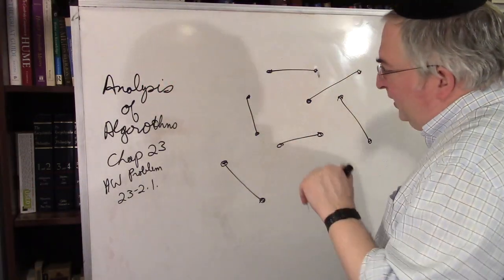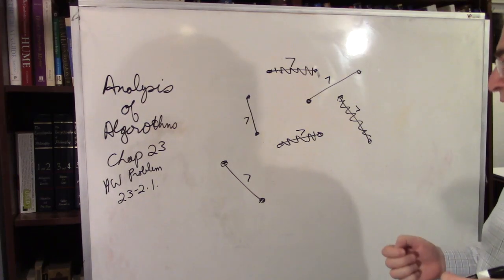Analysis of Algorithms Homework for Chapter 23.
We do the following problems for CLRS